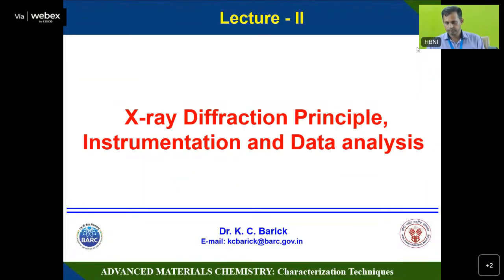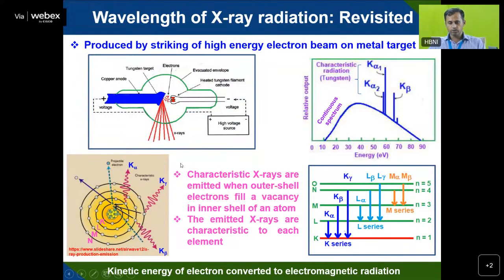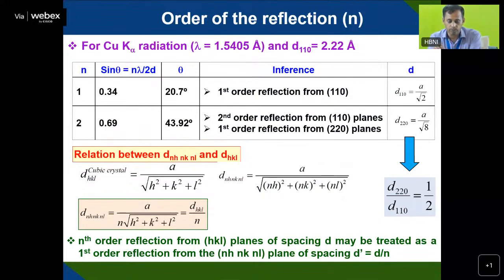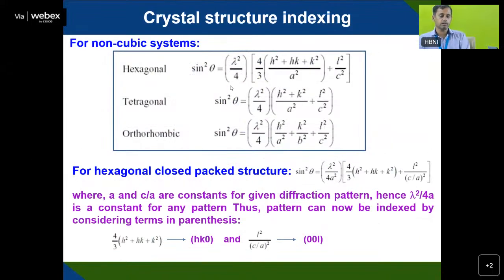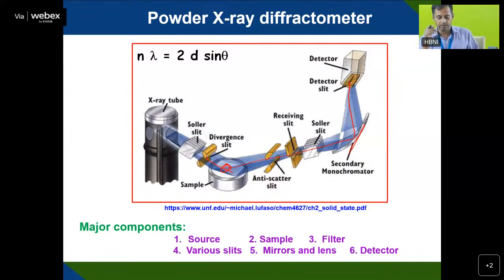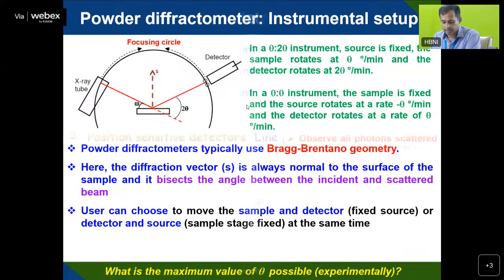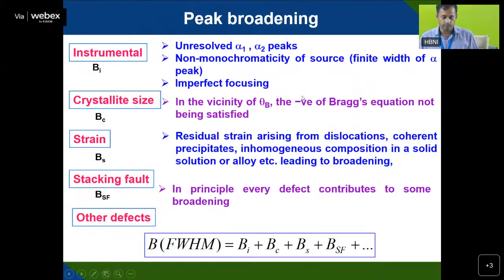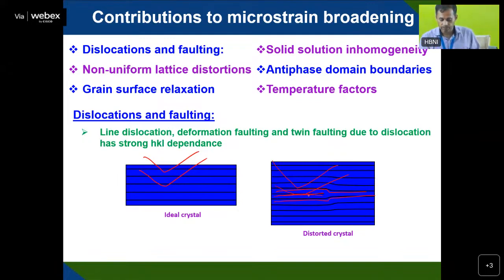23_AMC - Lecture 7